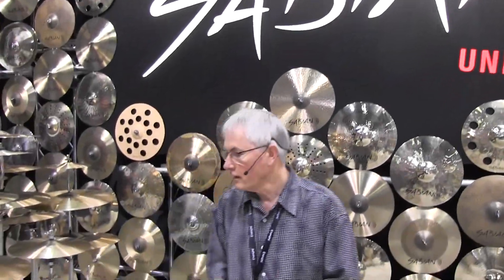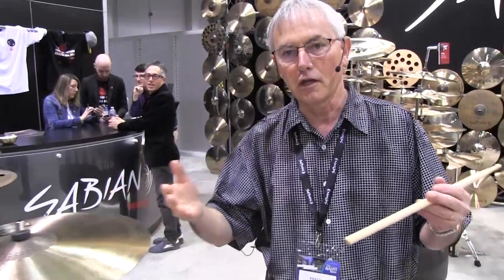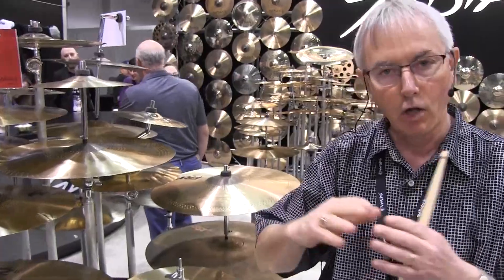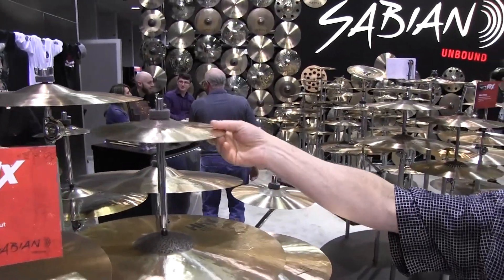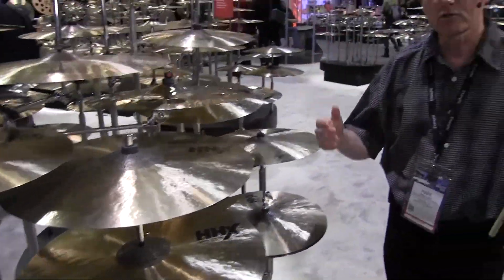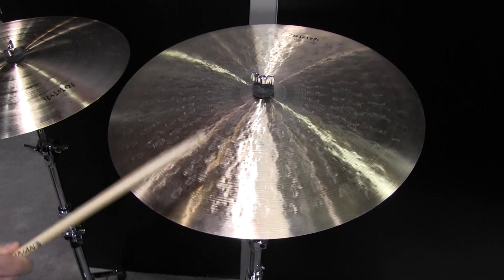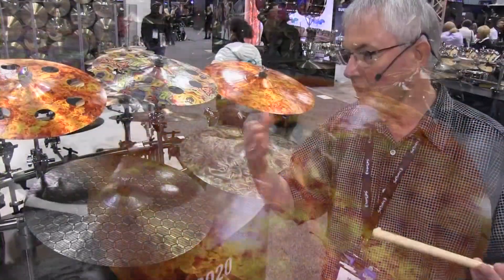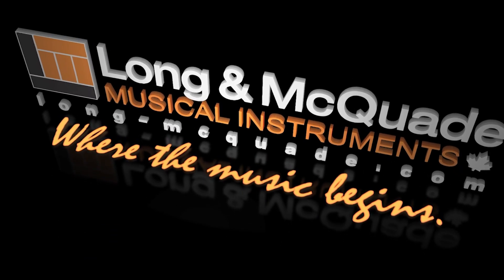L&M @ NAMM 2020: Sabian Cymbals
An in-depth tour of the Sabian booth and demo of the new product lineup with Mark Love at NAMM 2020, showcasing 15" AAX Thin hi-hats, 18" FRX chinese and 10" splash, a remastered HHX lineup, limited edition flat-rides, and all-new graphic cymbals.